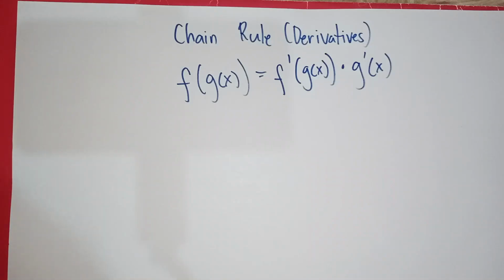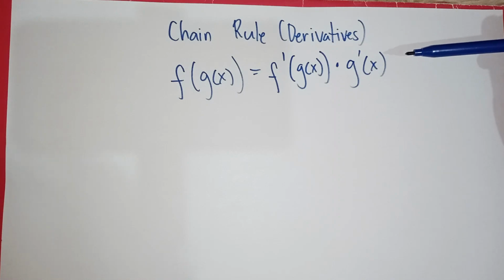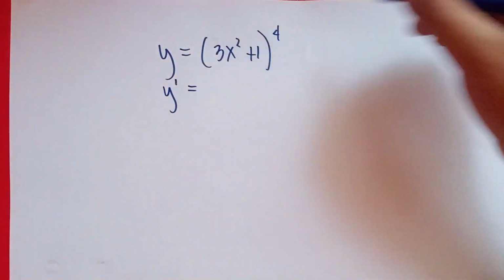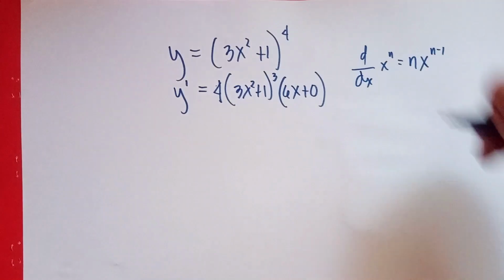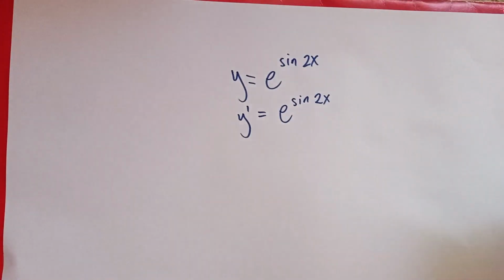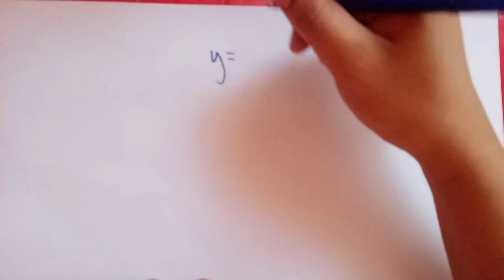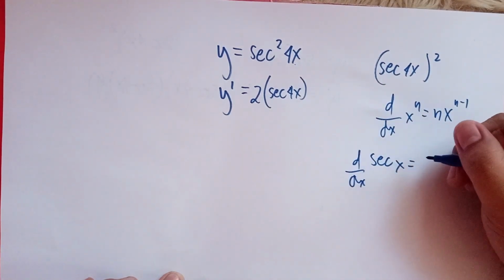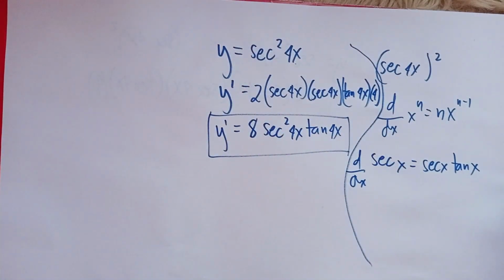Chain Rule (Derivatives) // Math Tutorials TV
Hello mga "Boss".. Welcome po sa channel ko "Math Tutorials TV".. In this video I am going to show you how to use chain rule in differentiating functions. Please watch 'til the end. Thank you and God bless